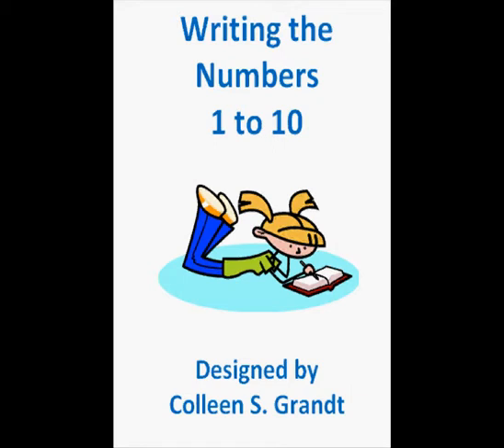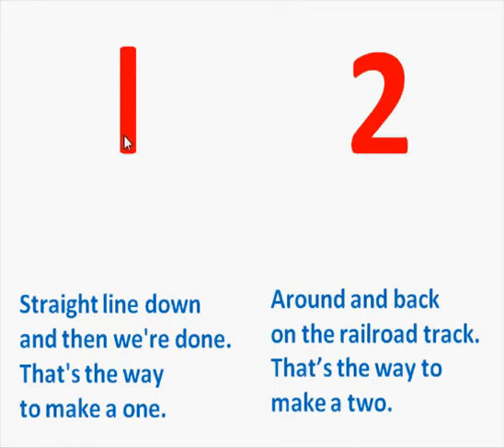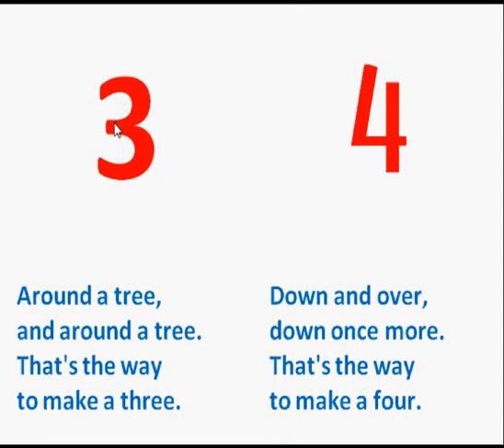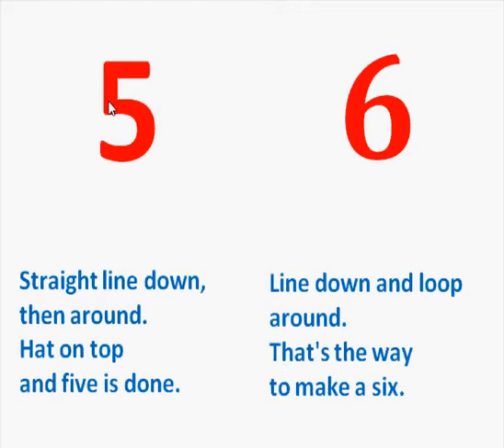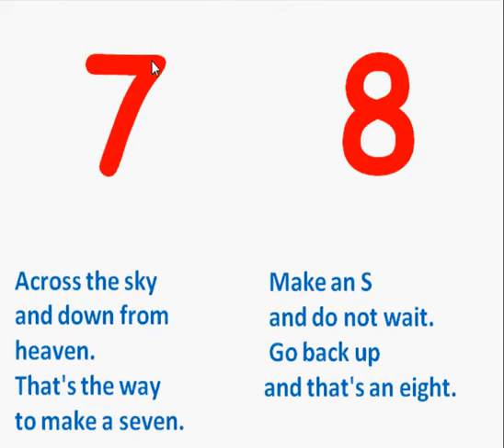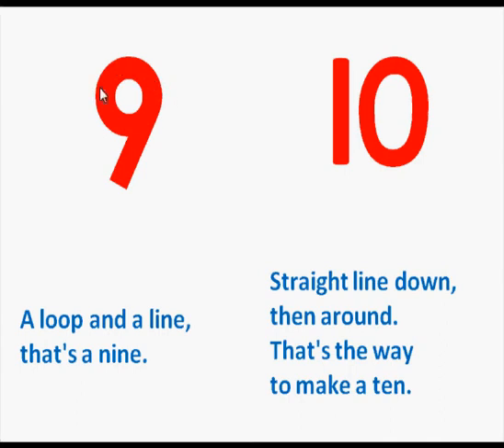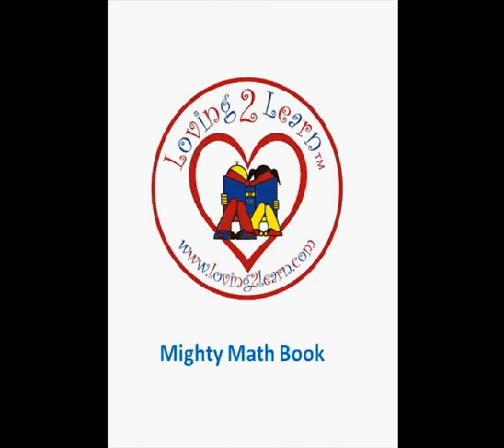Writing the Numbers 1 to 10 (Books About Math)